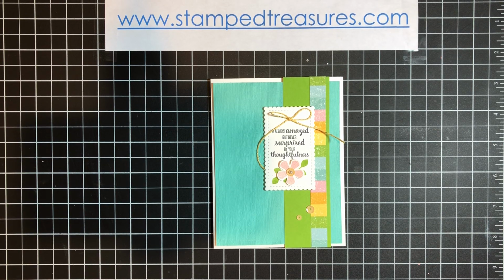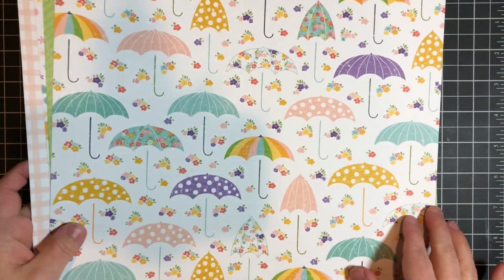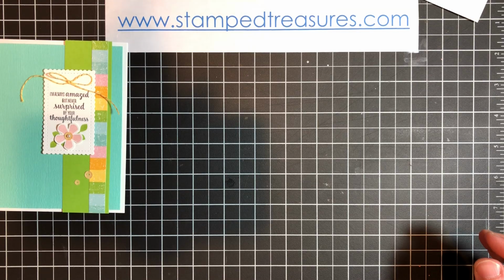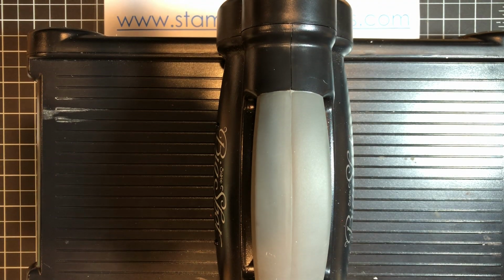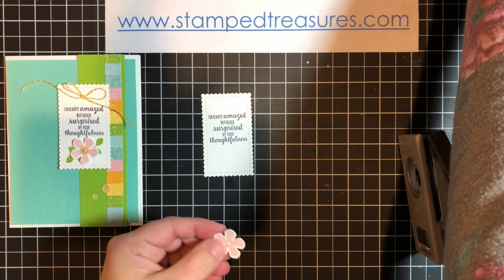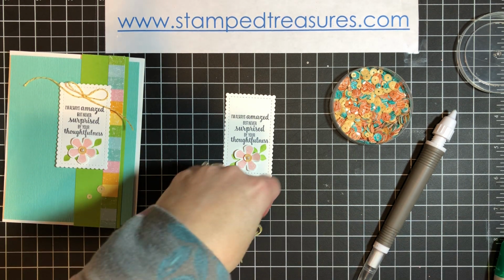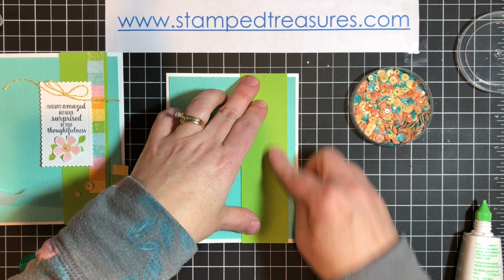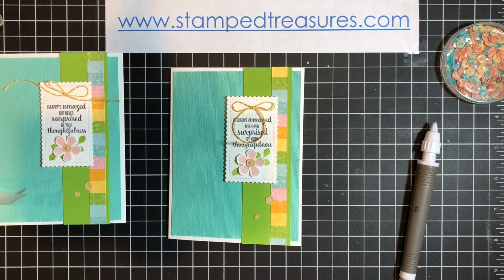Thoughtful Blooms I'm Always Amazed Card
Sharing a simple card using the Thoughtful Blooms stamp set and Pleased as Punch DSP.

Sherry